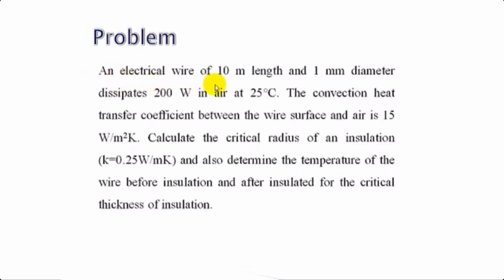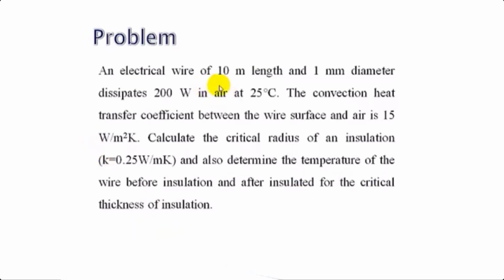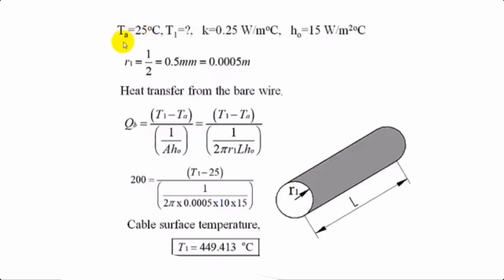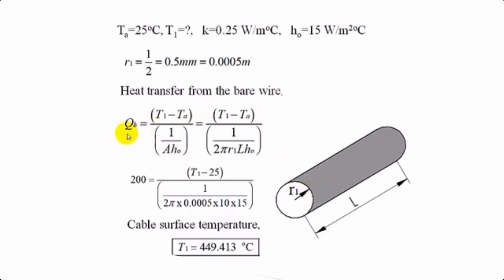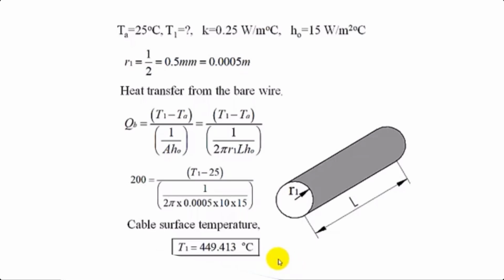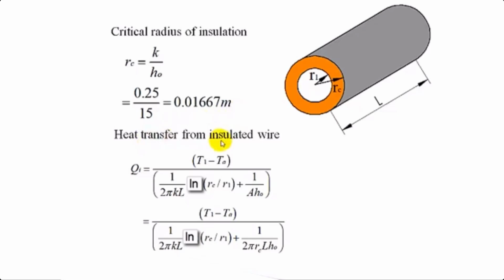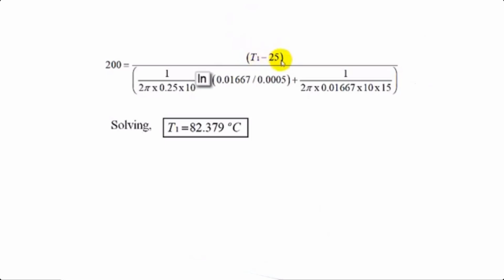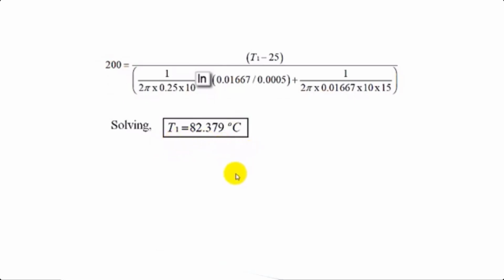Critical thickness of insulation to reduce Cable temperature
👋 Hello and welcome to Creative Engineering Solutions. Have you ever wondered how insulation can be optimized to reduce the temperature of electrical cables? In today’s video, we’ll dive into a problem on the critical thickness of insulation to lower cable surface temperature, breaking it down into simple, actionable steps. This video is perfect for students, engineers, and anyone curious about thermal optimization in electrical systems. Let’s solve this problem together and gain insights into how insulation can increase thermal efficiency in cables!